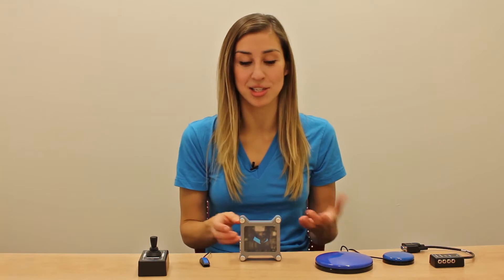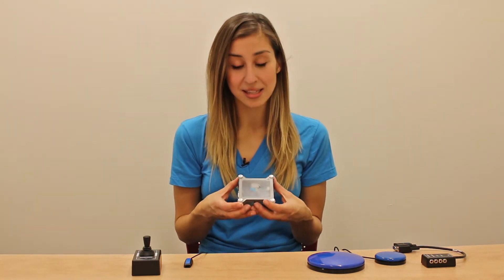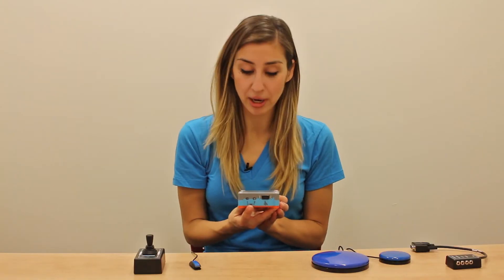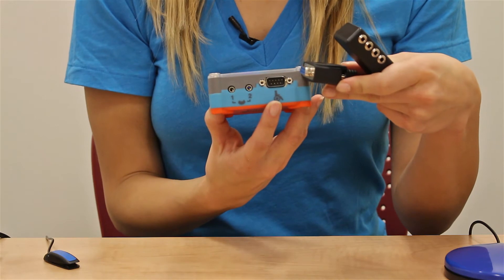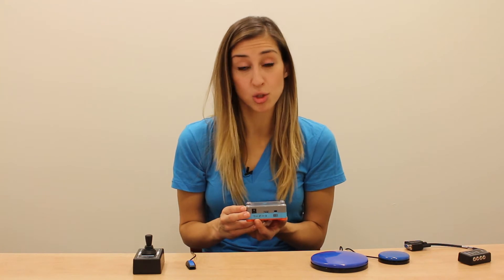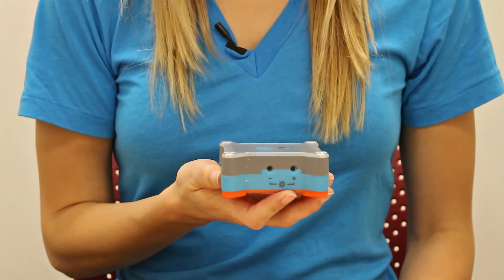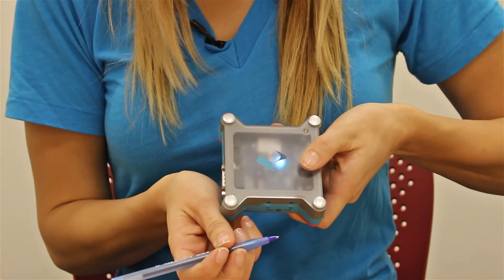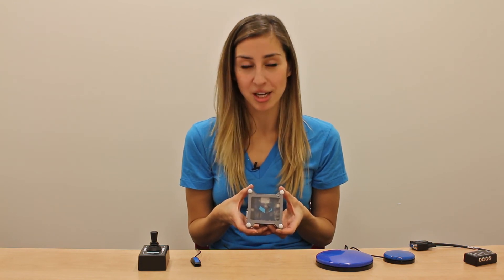Meet the Tecla Shield - How It Works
The Tecla Shield DOS is an assistive device that gives people with limited upper-body mobility the ability to wirelessly control technology by using external switches or the driving controls of a powered wheelchair.

With Tecla, they can:
-send and receive email and text messages
-browse the web
-read books
-control their smart home devices
-make and hang up phone calls at any time
-enter text and commands with only voice
-navigate apps and play games
-fully access the features of their smart device

Whether Tecla is used from the wheelchair, desk or bed, it is always on and ready for use. And when it’s not connected to the power source of a wheelchair, its built-in battery lasts for up to a week with continuous, regular use.

The Tecla Shield DOS is compatible with:
-iPhone
-iPad
-iPod Touch
-Android smartphones and tablets
-Computers

This means that people who have limited upper-body mobility due to spinal cord injuries, multiple sclerosis, ALS, muscular dystrophy, cerebral palsy, brain injury or stroke are no longer limited to expensive assisted devices. The Tecla Shield DOS gives everyone the ability to access mainstream technology.